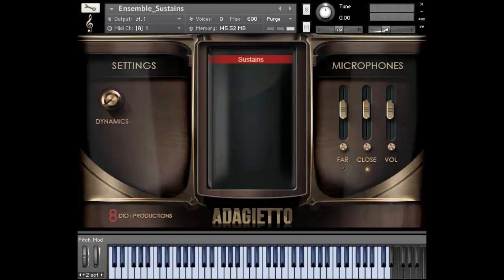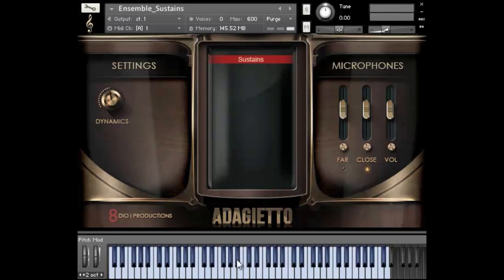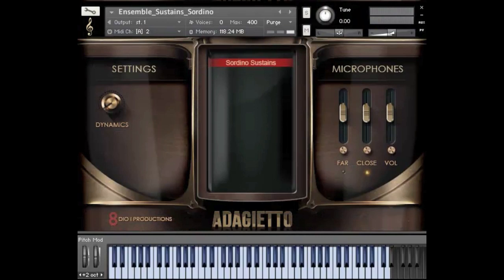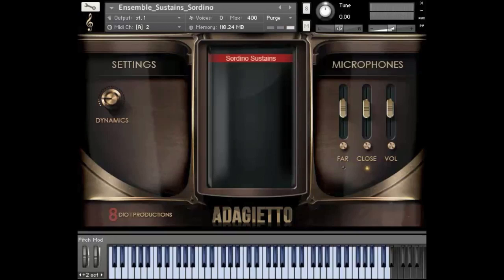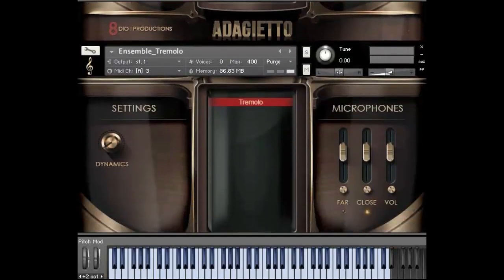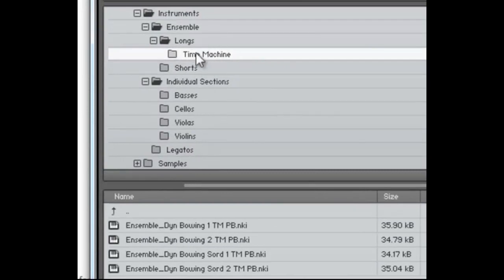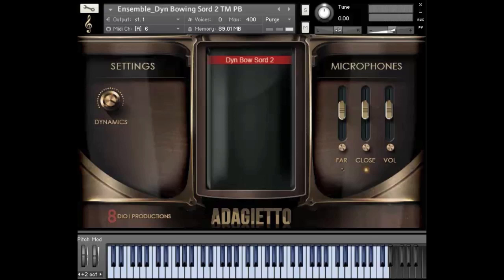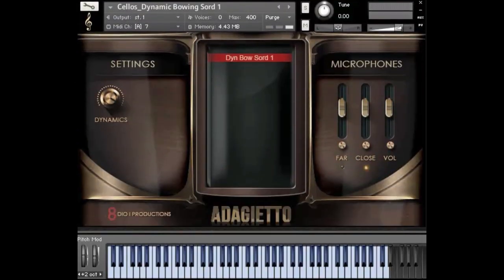8Dio Adagietto Long Notes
This video demonstrates 8Dio's Adagietto - a music software instrument featuring a full symphonic string ensemble (11 violins, 8 violas, 6 cellos and 4 basses). This video demonstrates all the long notes (ex. Sustains, Sordino/Muted Sustains, Dynamic Bowings, Trills, Tremolo etc) for Adagietto. In addition the video also demonstrations how to use individual string sections instead of the full string ensemble and how to use the microphone positions.

The video is a real-time demonstration. No additional controllers (CC) was used. Everything is played straight from the keys without any additional support, so it is as easy at it looks.

for more product information

ADAGIETTO is a powerful, easy-to-use, full string ensemble set based on our deep-sampled and highly expressive Adagio String Series.

Produced by Academy Award, TEC and G.A.N.G Award Winning Composer, Troels Folmann and Emmy nominated composer and orchestrator, Colin O'Malley, 8Dio Adagio String Series is the definitive collection of deep-sampled emotional strings ever created.

Adagietto is bread-and-butter of Adagio. It just works. No hassle. Play and Go. Everything is neatly laid out as full ensemble patches, so you can just start composing. The new three-way legato system is based on your velocity (Slur Legato, Normal Legato and Fast Legato).

Adagietto is based on Full Ensemble Strings from the Adagio collection. Full Ensemble Violin (11), Full Ensemble Viola (8), Full Ensemble Cello (6) and Full Ensemble Bass (4). The entire collection was sampled and recorded in a signature church environment with a hand-selected group of classical string players. All groups were sampled with two different microphone positions (close/far). We employed all current generation sampling techniques (ex. true legato, deep sampled repetitions etc). New techniques were also developed to capture a higher level of emotion and humanity in the performances. The result is a passionate virtual instrument which is extremely agile to play. Adagietto is all about playability.